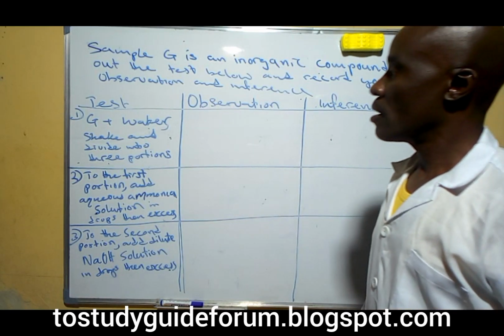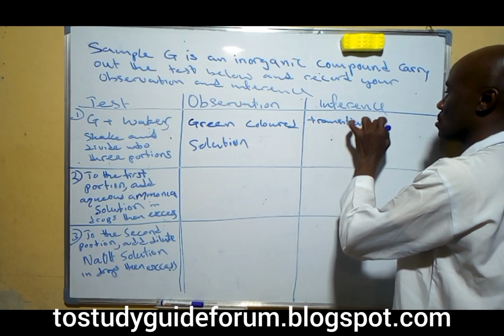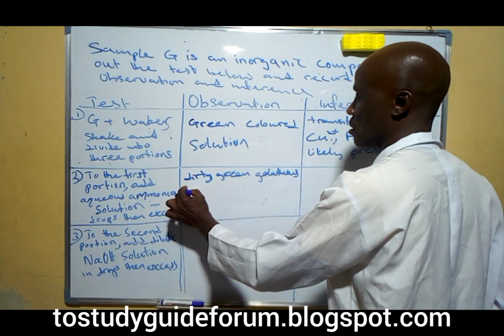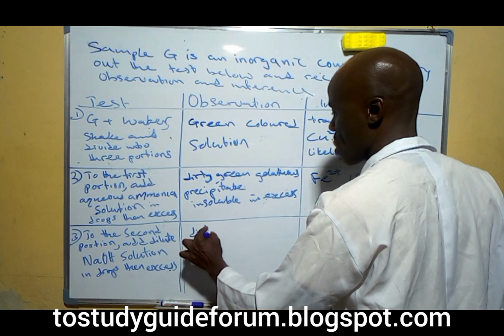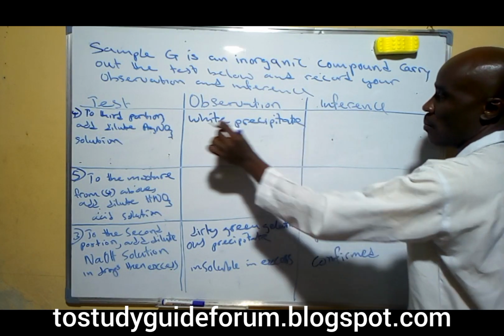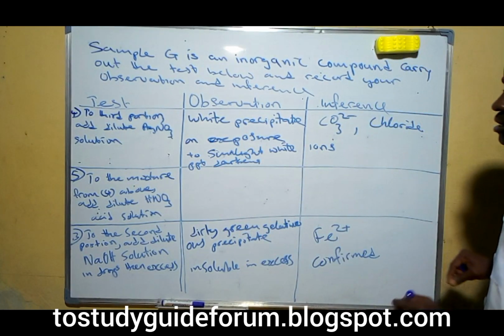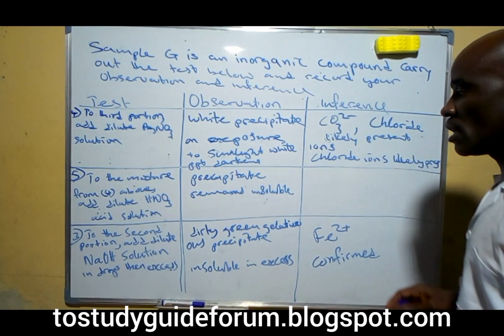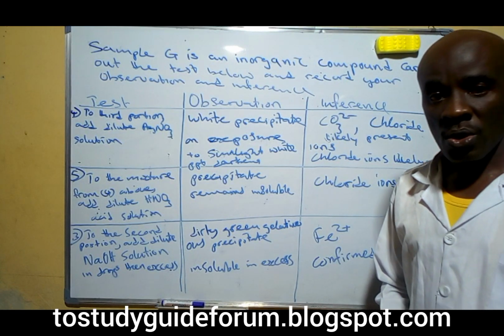Test for Iron (II) Chloride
This video  will show you have to test for iron (II) chloride